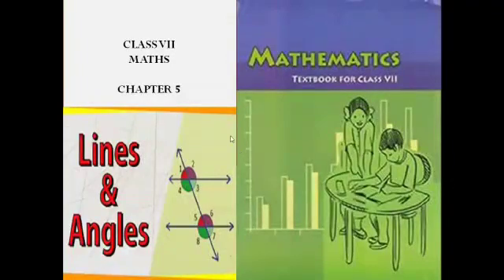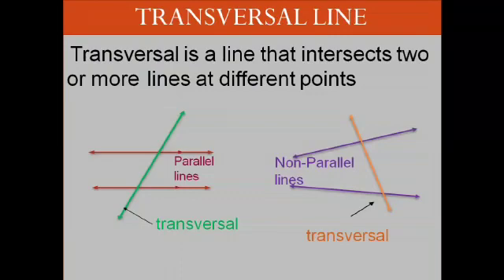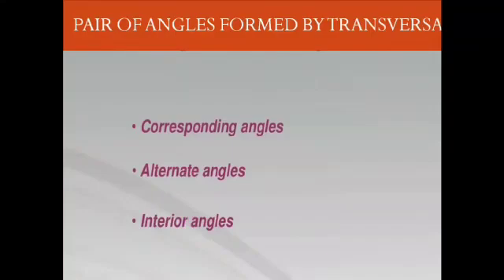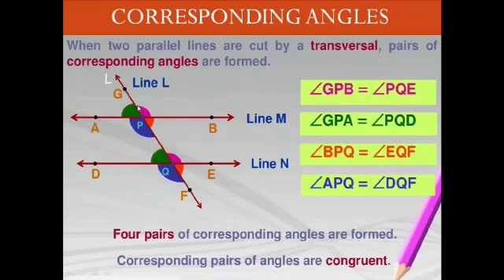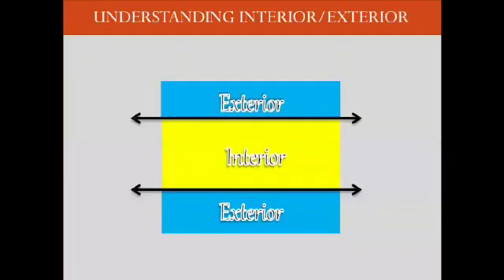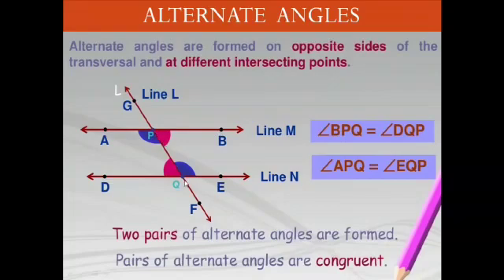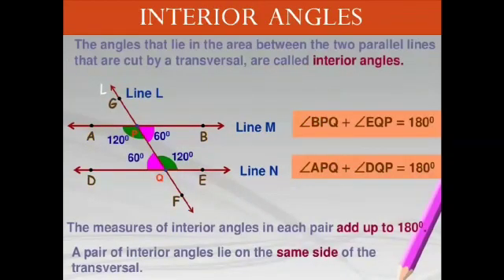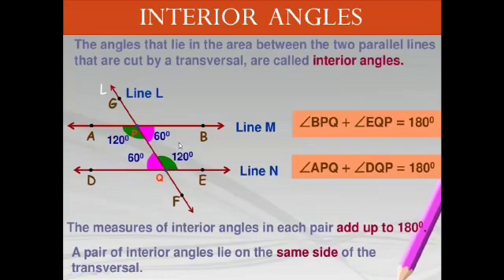Maths Class VII ch 5 lines and angles part2